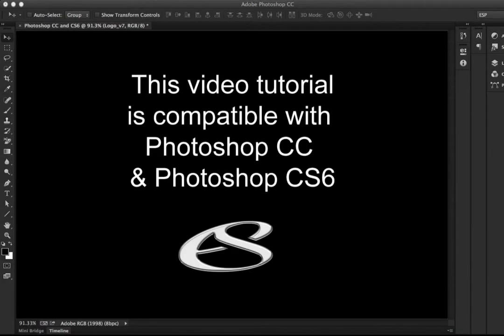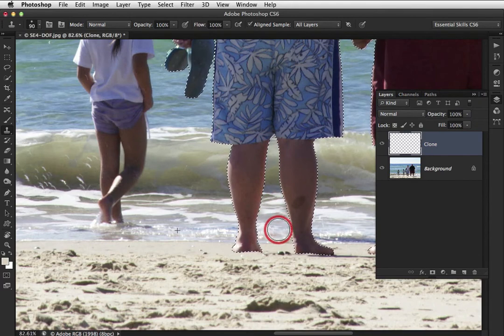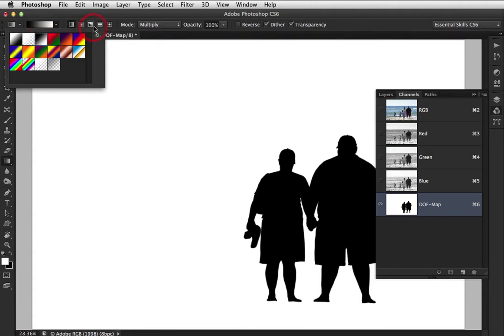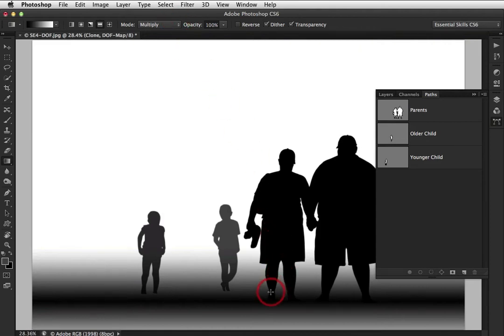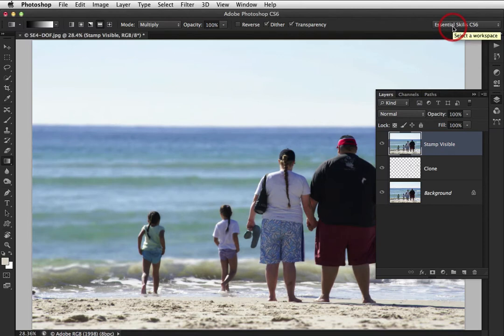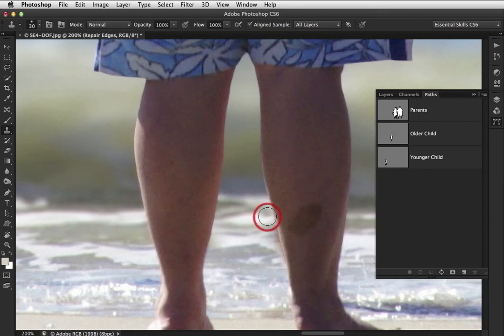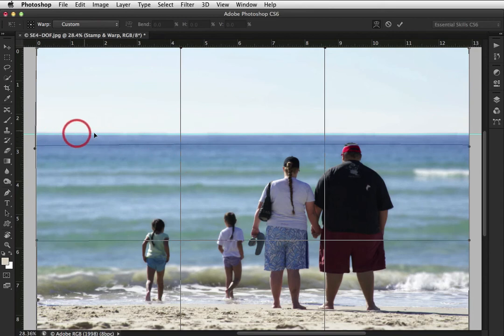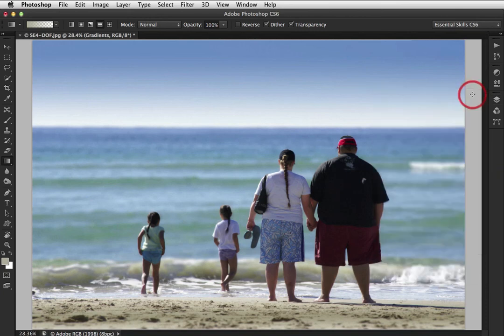SE4a Lens Blur